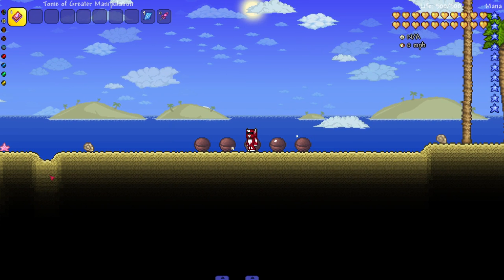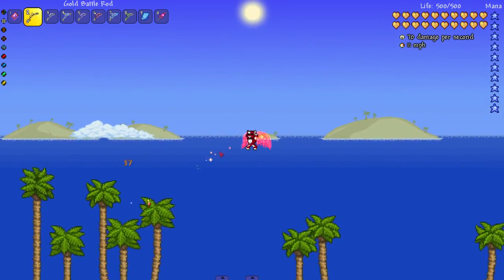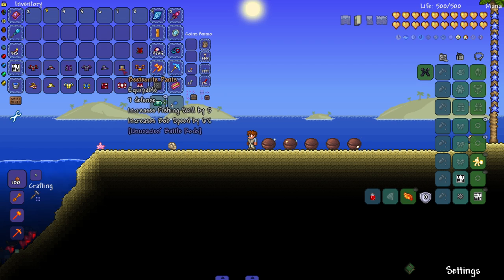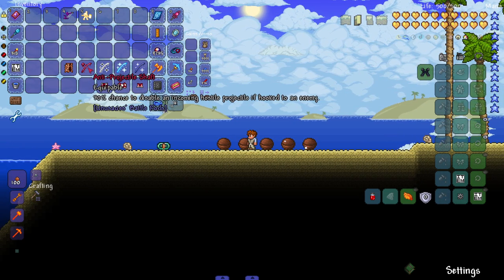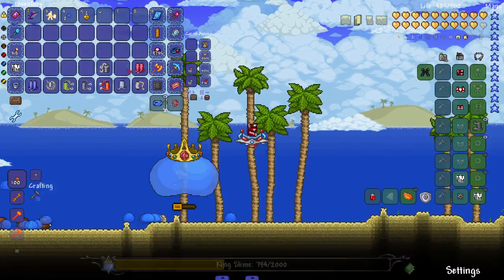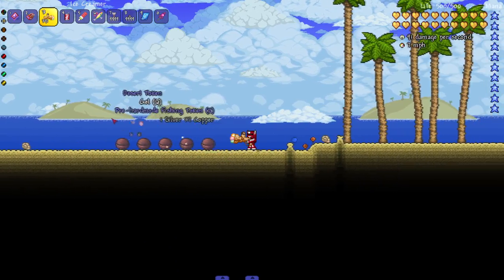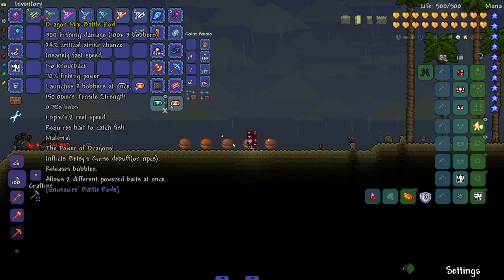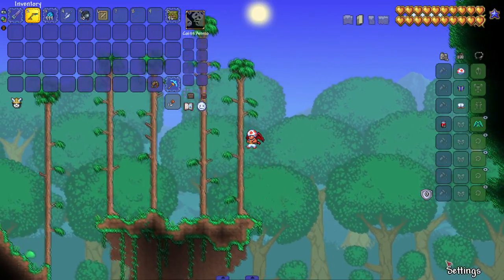this is what TERRARIA FISHING should have been...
Terraria fishing can be boring most of the time, but thanks to these mods, we can turn it into what it should have been!

Fishing mods - Battlerods and Fishing Reborn.